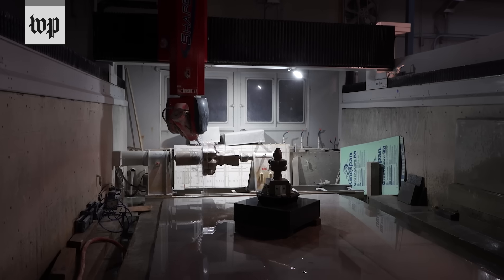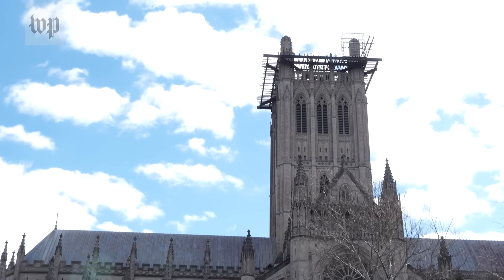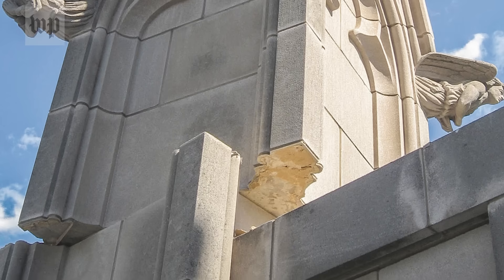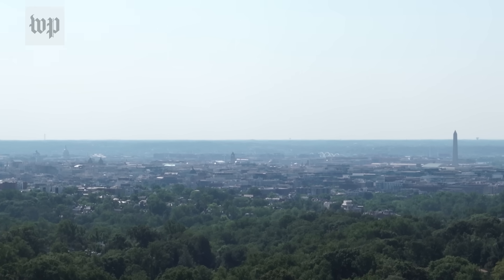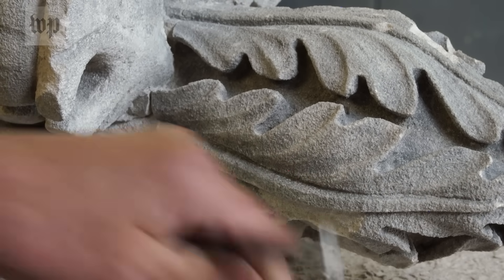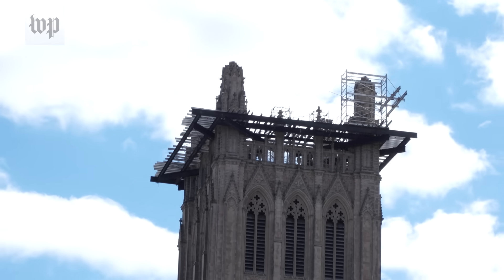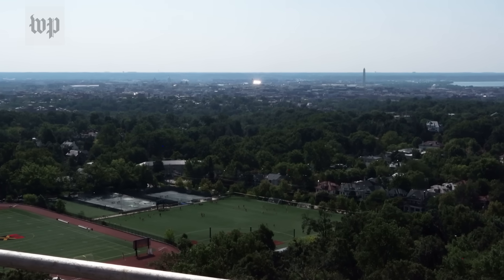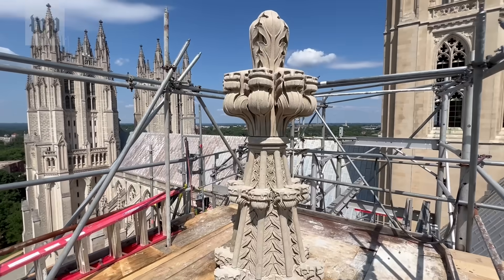A robot is carving the National Cathedral. Here's how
A 2011 earthquake sent pieces of the famed Washington National Cathedral flying. More than a decade later, the rebuilding effort continues, with the help of a robot. It is helping re-create intricate stone pieces that cracked or shattered when the earth moved in Washington, D.C. on Aug. 23, 2011. But it's a tug-of-war between the efficiency of a machine and artistry created by a human hand.